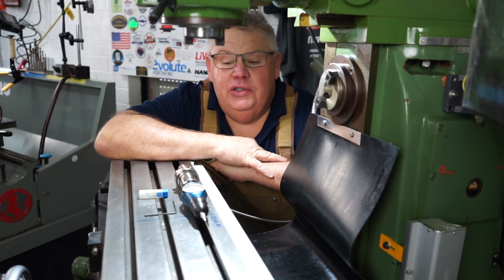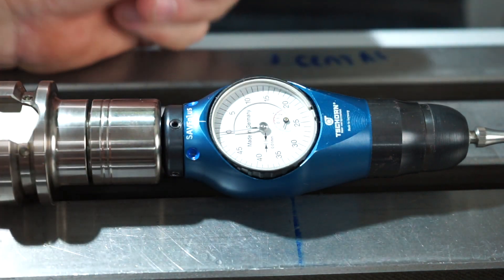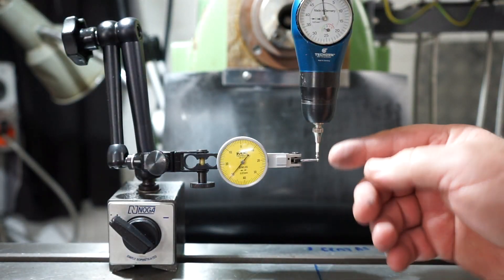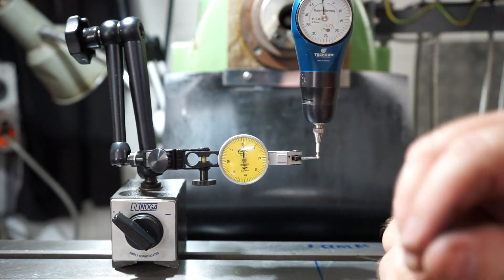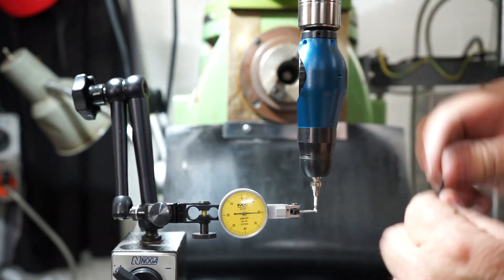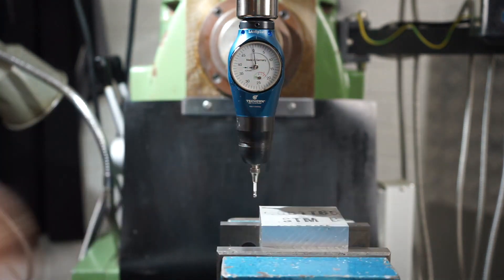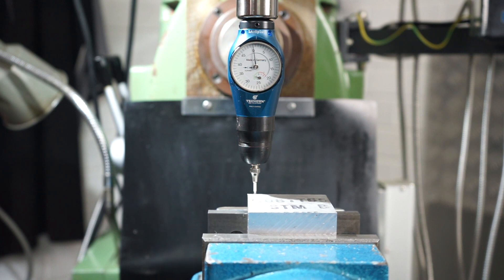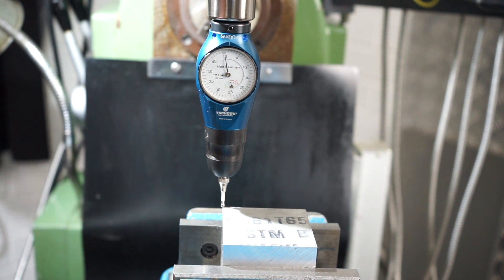Tschorn Probe Tip Replacement Video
This a handy video on how to replace the tip on a Tschorn probe, shout out to Aaron for filming this video.